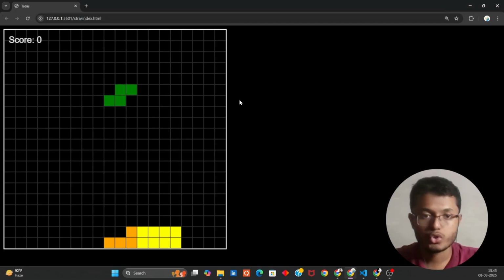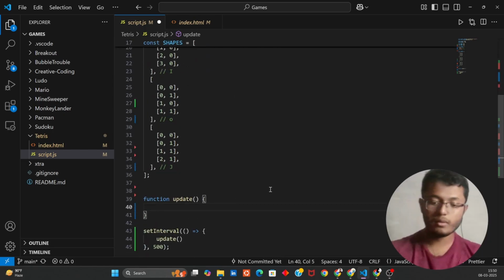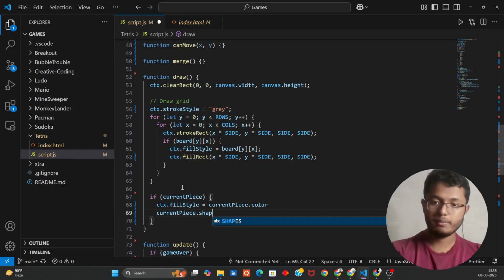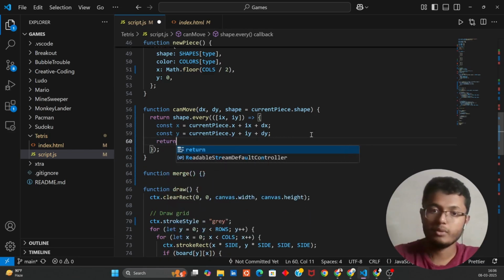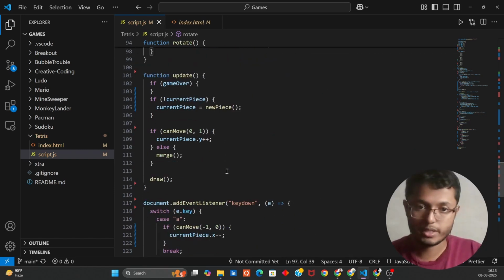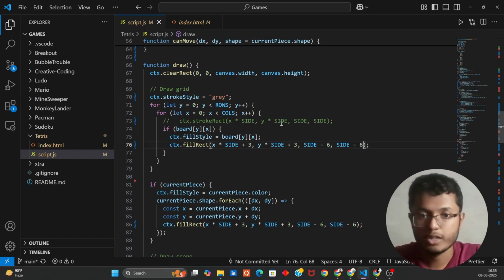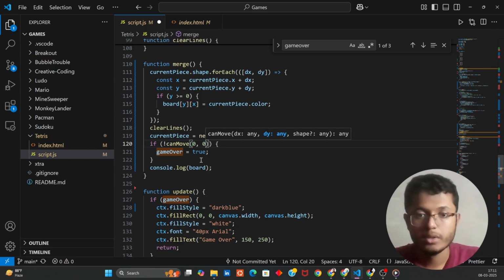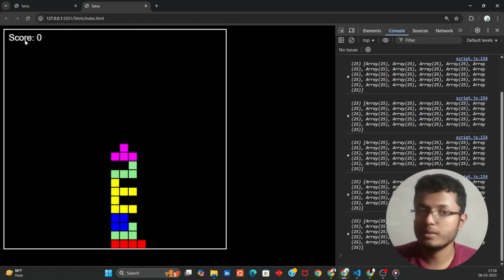Coding Tetris is SO EASY in JavaScript.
Tetris in JavaScript.